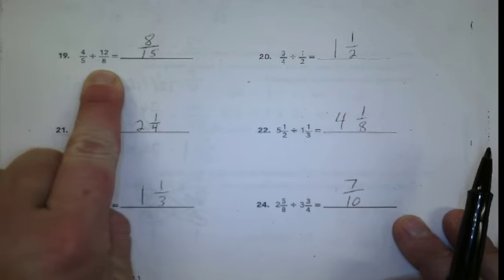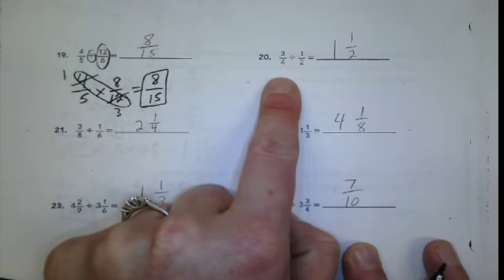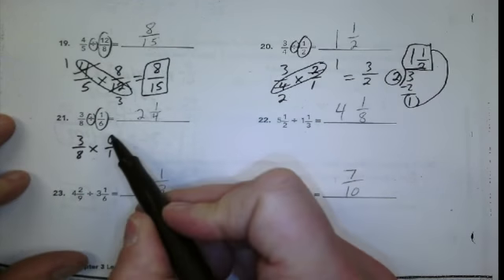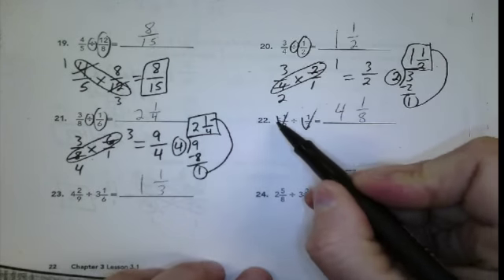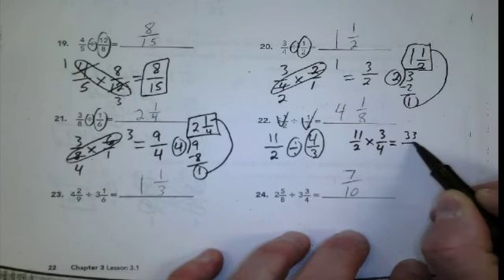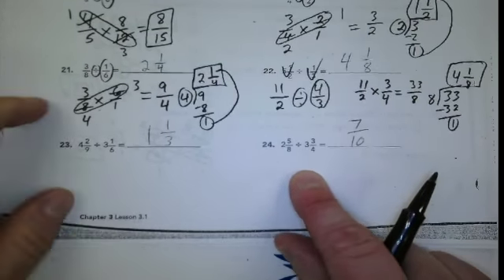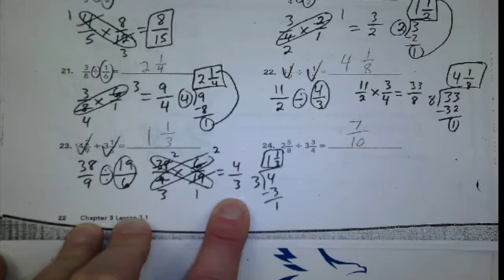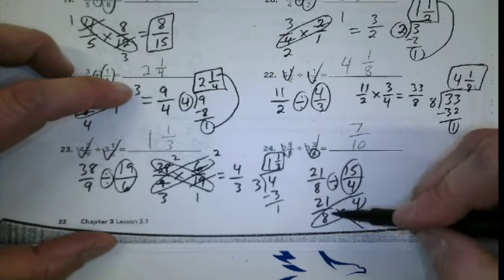Answers for Dividing Fractions & Mixed Numbers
This video is about Answers for Dividing Fractions & Mixed Numbers